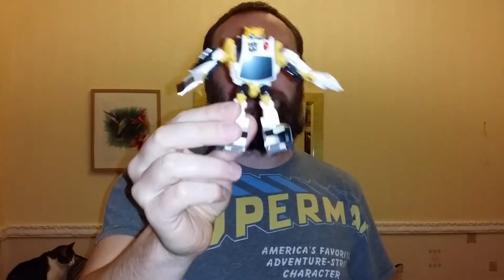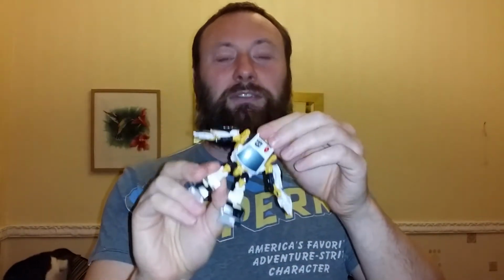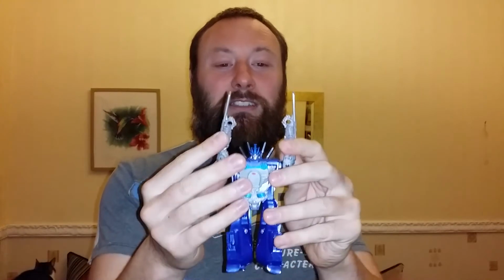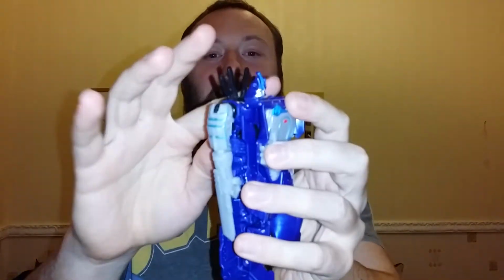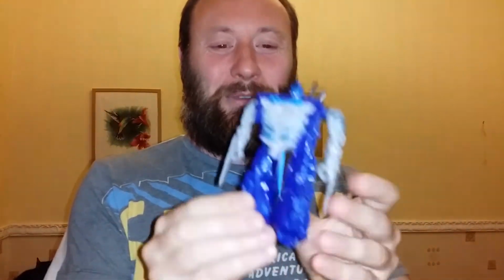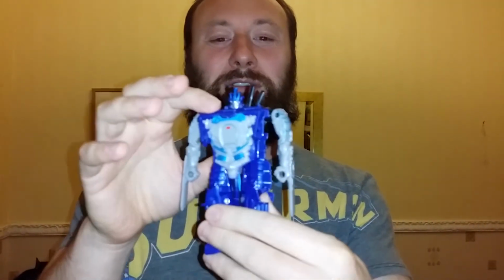1 steppa. transformers. my thoghts.